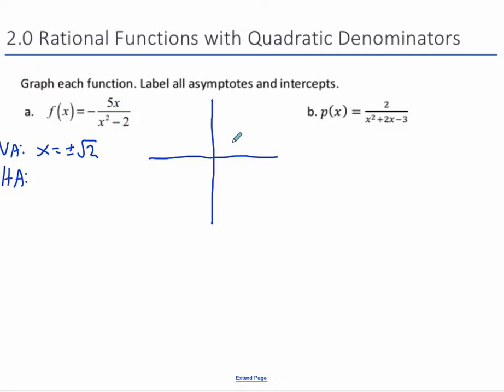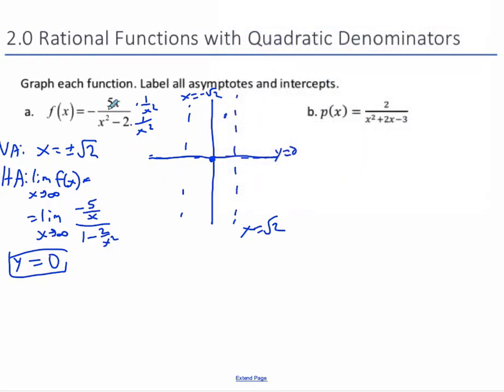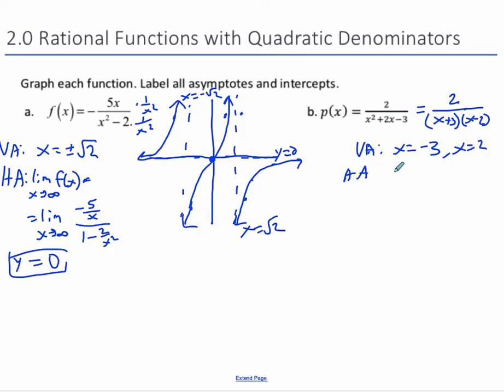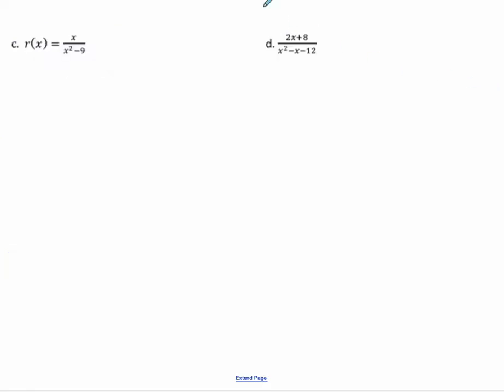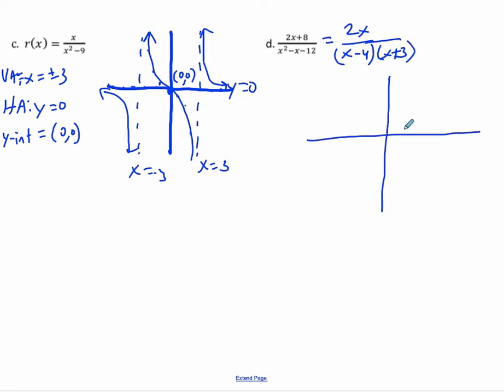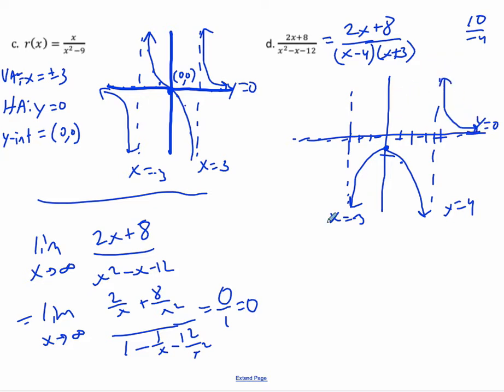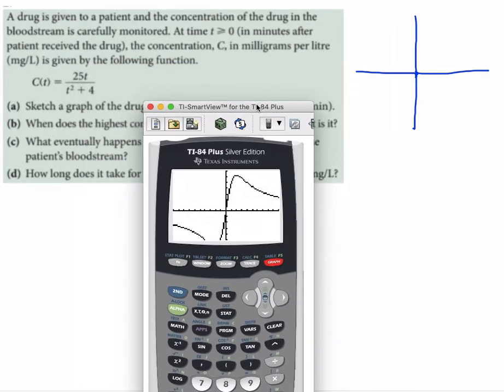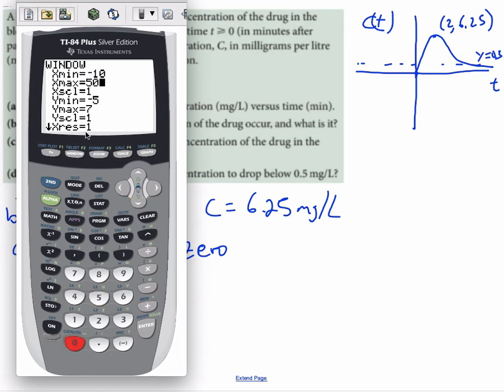Rational Functions with Quadratic Denominators